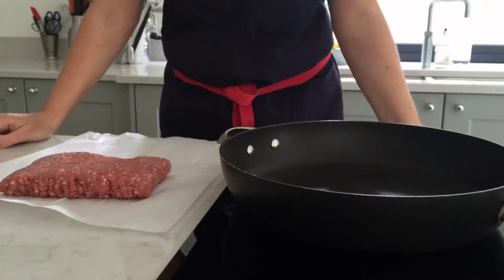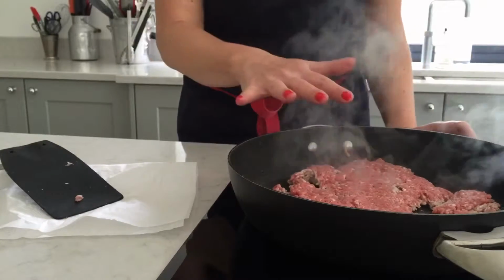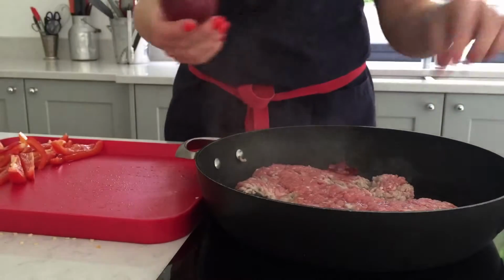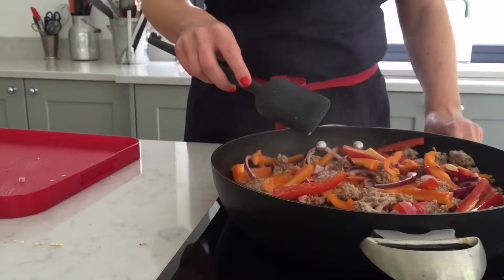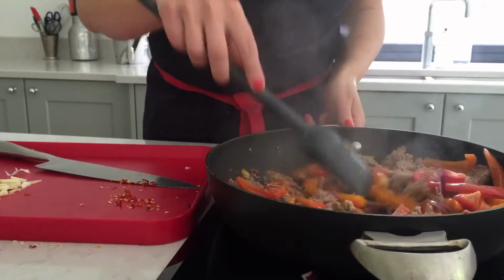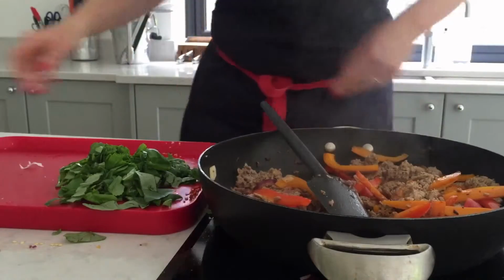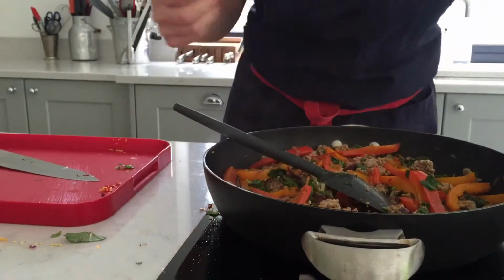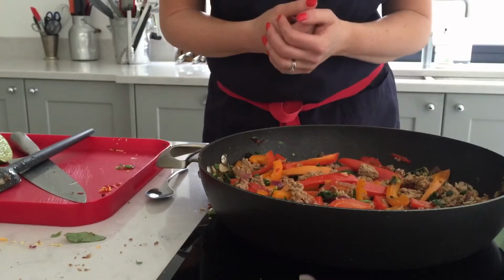Thai Basil Stir Fry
Get all my recipes and tips and details of my online and in person courses